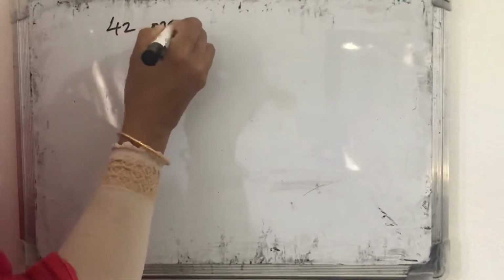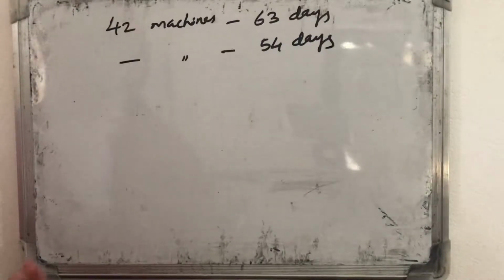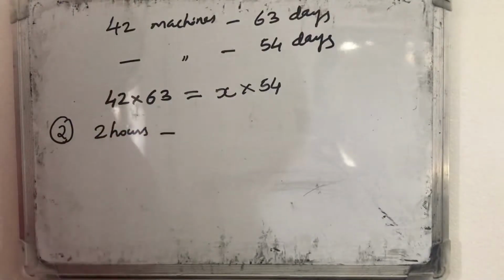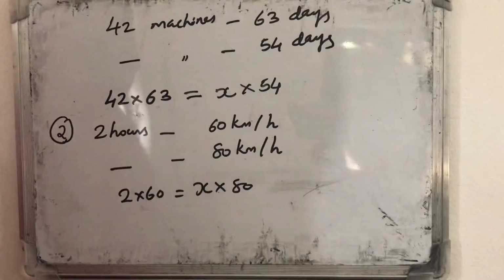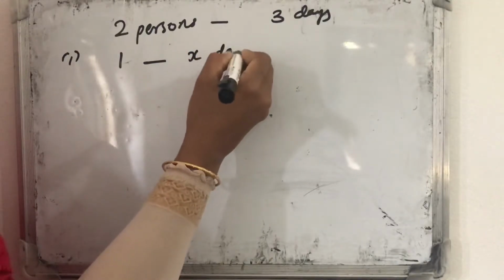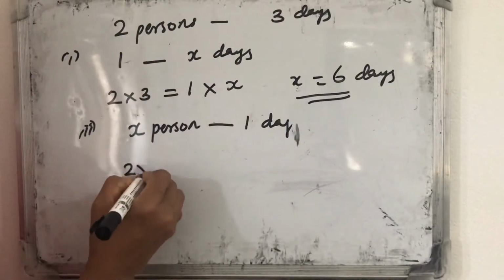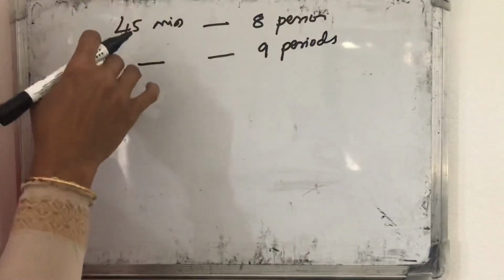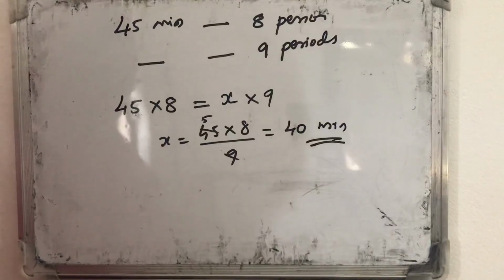8 th maths(lesson 12-part6)